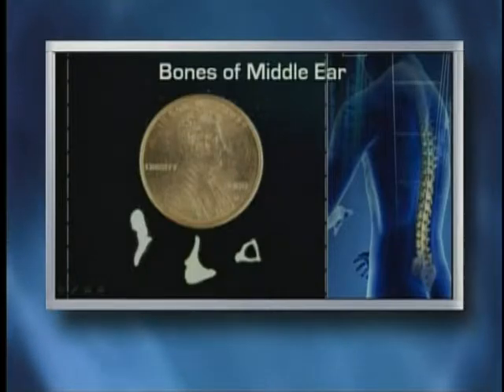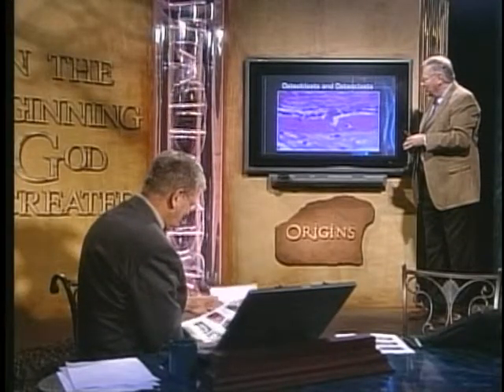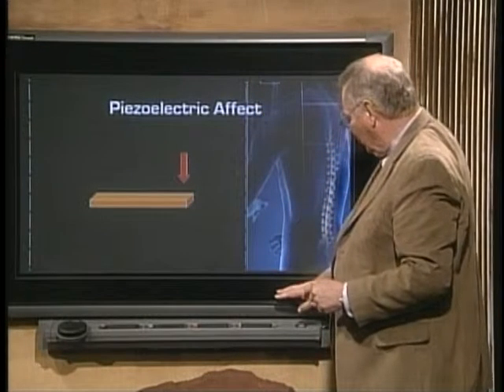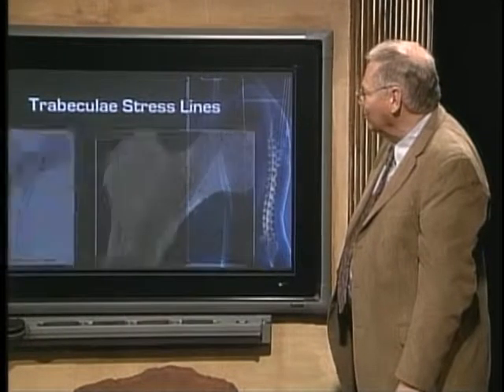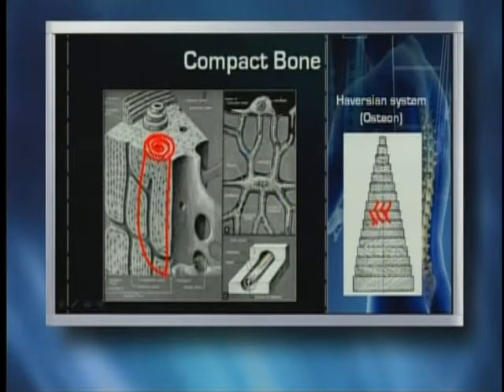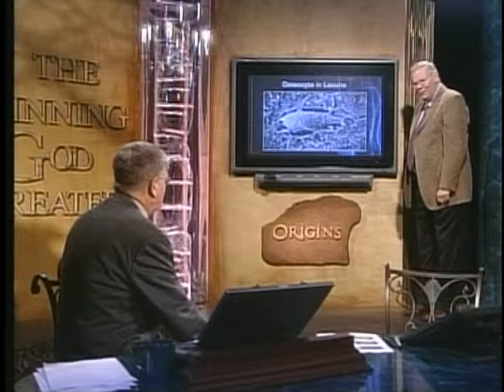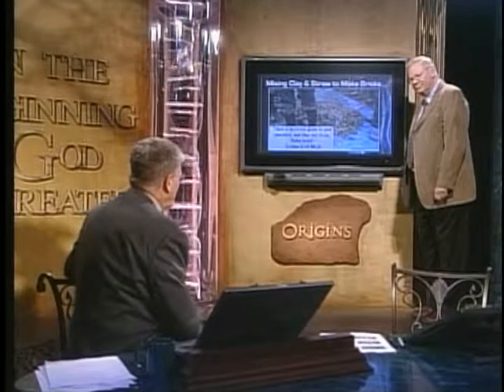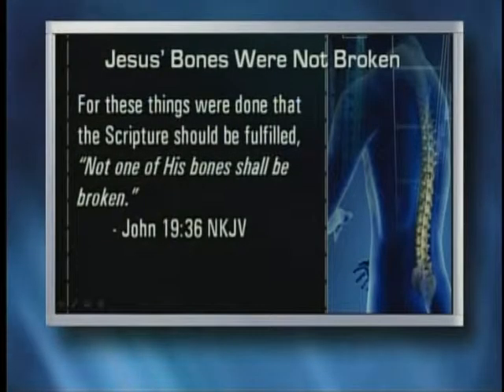Origins: God's Girders, Bones & Skeleton (Part 2)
Join Origins host Donn Chapman as he welcomes Dr. David Menton for God's Girders, Bones & Skeleton (Part 2)